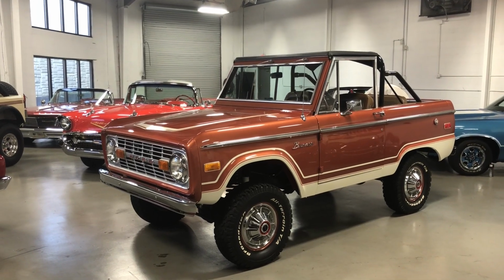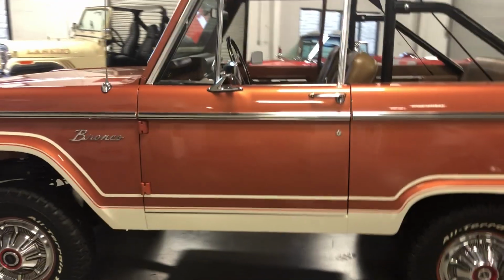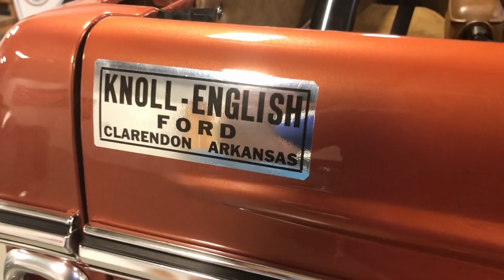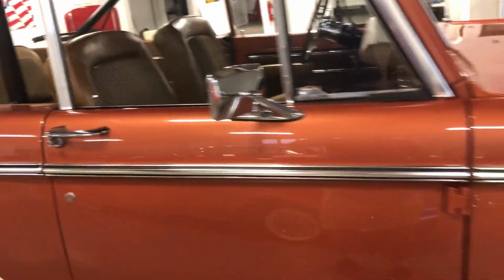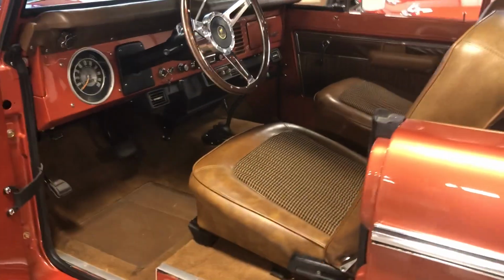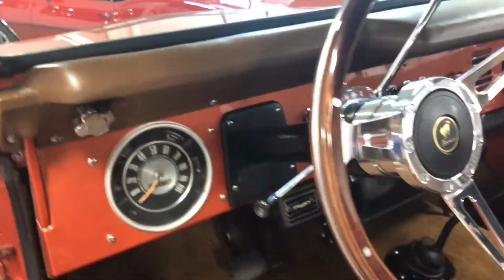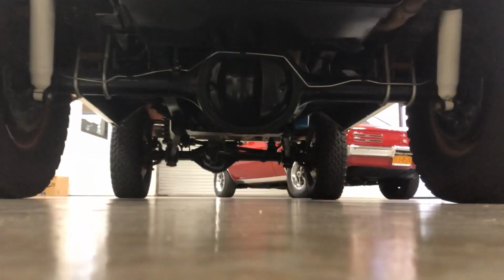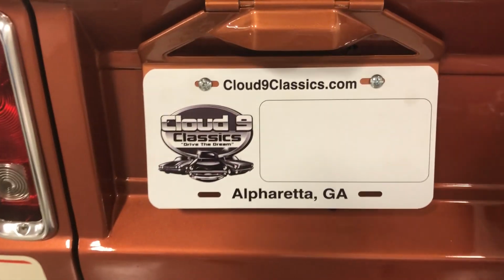1973 Ford Bronco Ranger Package Hot Ginger Metallic FOR SALE NOW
This gorgeous Frame-off restored '73 Bronco will be up for auction on Bring A Trailer soon.